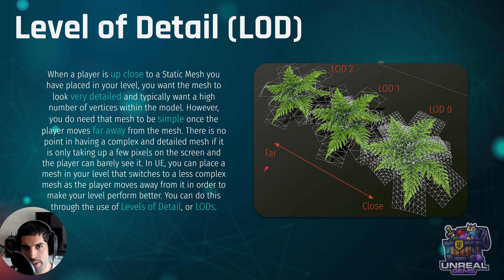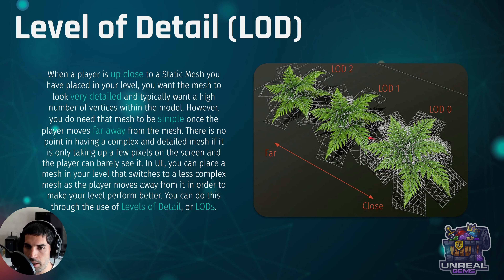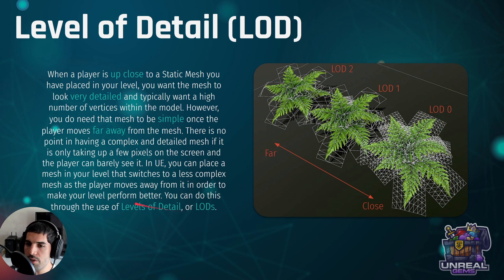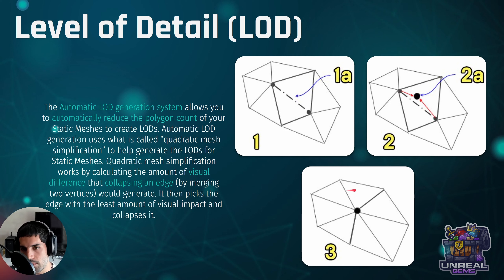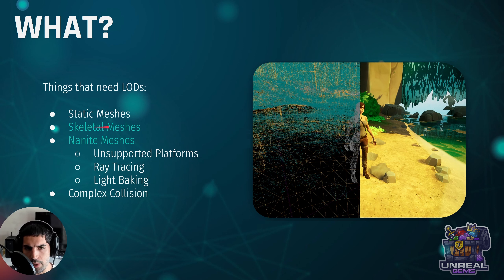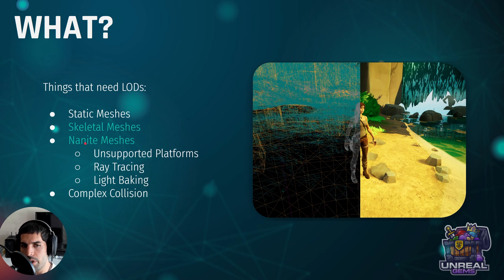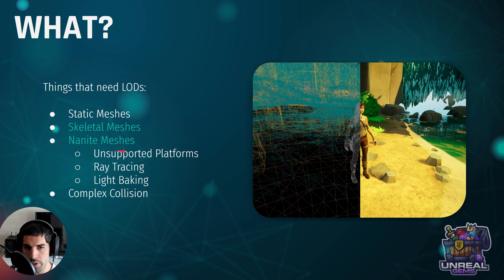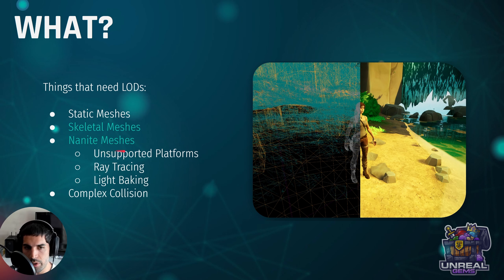Unreal Engine Levels of Detail Introduction (LOD)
In this video we are going to look at a high level overview of the Level of Detail (LOD) system in Unreal Engine. We will learn what they are, how to use them and why they are extremely important for a real-time renderer. As always in an easy and quick manner. Free performance gains with little effort!